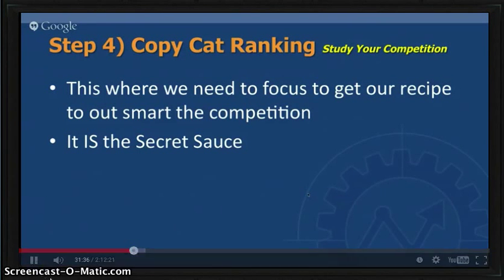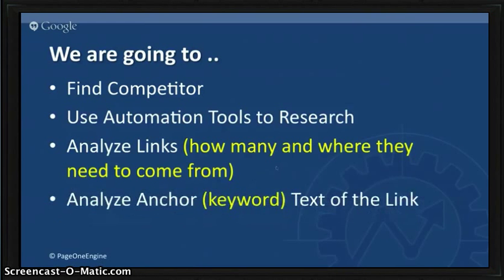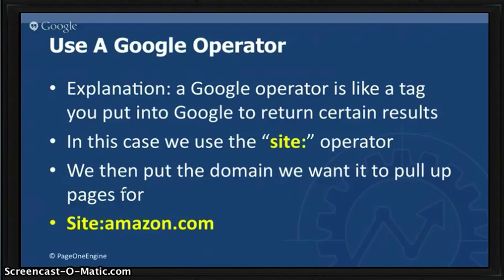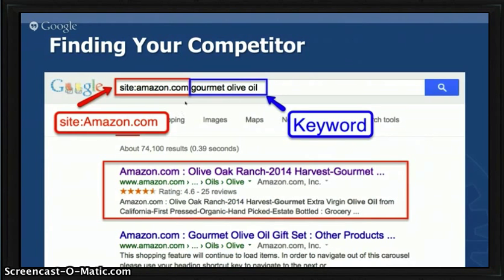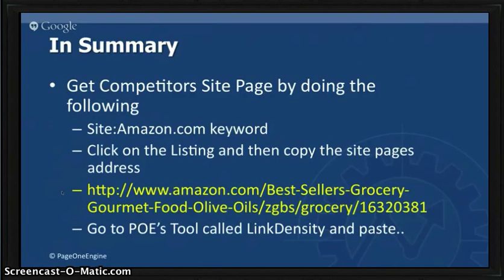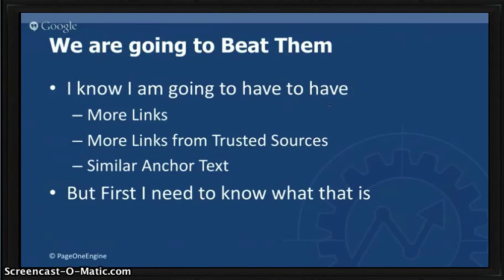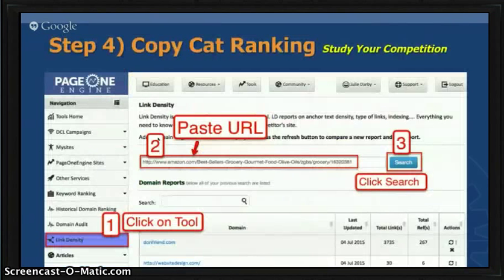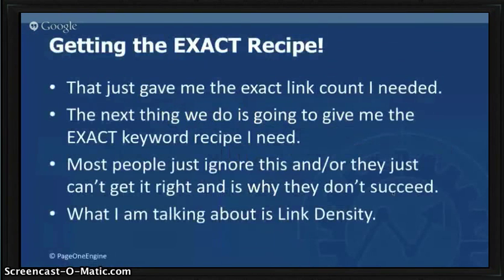page one engine bonus training review-7 step formula page one part 4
dori friend seo rockstar and boss of seonitro reveal her secret to
copy an paste business model with 1 system
dori shares how you can dominate free traffic in 2 hours of set up with the tools and software and the system she created.